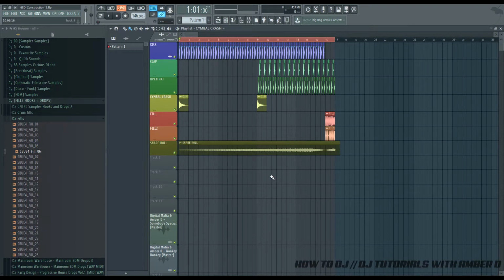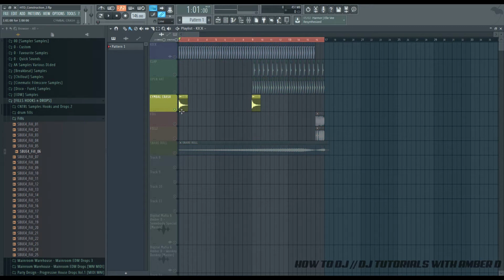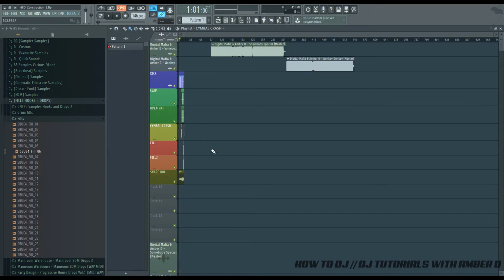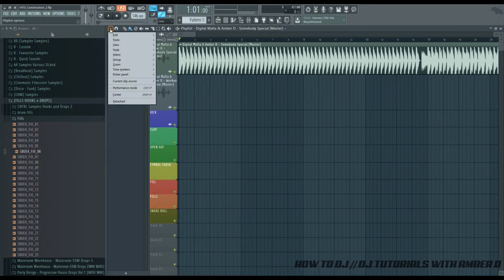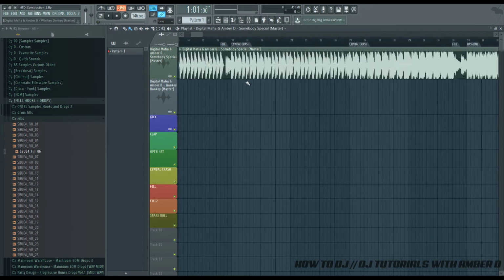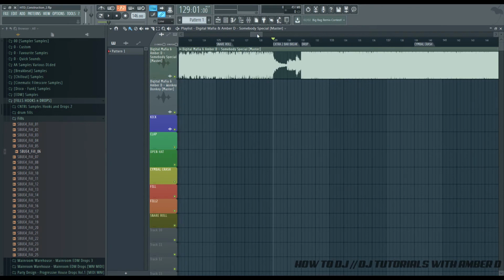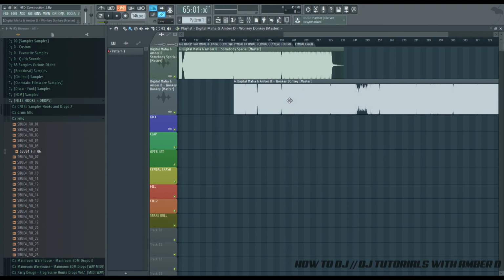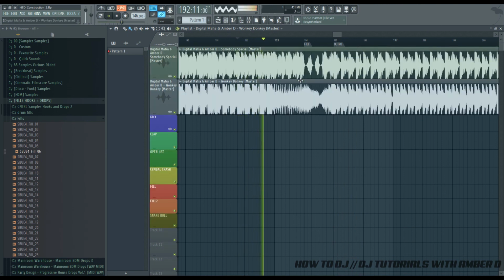How To DJ // DJ Tutorials - Deconstructing A Track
Construction and Arrangement of a Typical Dance Track

In this lesson we are going to be focusing on what consists of a Hard Dance track, so we can begin to pre-empt what is going to happen next in the track already playing out to the crowd, to help us prepare in advance where we may want to mix the next track in from.

There are some simple formulas and patterns to all dance music that once you are aware of them, you will intuitively be able to work out what’s going to come next in the track.  This is to help you prepare (cue up) your tune you are about to mix in, in a DJ set, and give you confidence in quickly “knowing” your tunes.

In the video, I am going to show you a visual representation of a well known Hard House tune.  Any of you who are vinyl users would have seen a similar kind of visual example of a track by looking at the grooves on a record;  You could usually tell where the breakdown would be, as there was less information being recorded on to the vinyl, so it looks darker than the rest of the record.  That was a very early way of beginning to visualise what was going to be happening next.  These days, we can use software like Serato, or Traktor or the waveforms off a tune on a CDJ 2000 in much greater detail.

We will be listening to and identifying the following:
Kick
Cymbal Crash
Bass
Fill
Snare Roll
Break
Main Breakdown
Drop
Outro

The terminology used above is subject to variants which mean the same thing;  An example being the word “kick” is sometimes substituted for the word “bass drum” or “kick drum”.  They all mean the same thing.

The term “drop” is the newest word to the world of (Electronic) Dance Music, but perfectly describes what happens directly after the main breakdown, so I shall be using it in the video.
Once you’ve listened to a few tracks, and started to train your ears to spot these when they happen in a track, you will soon intuitively get used to the pattern, and will find mixing in tracks that you’ve never even played before, come very easily to you, and you will have the ability to pre-empt what is going to happen in any dance track, in any genre.  Be ready to get a few hidden surprises though, but these will actually be much more interesting to you, rather than confusing and frustrating, once you understand the general construction or the “blueprint” of Dance music.

Beats, Bars & Phrases

A BEAT IS 1 KICK
4 BEATS = 1 BAR
8 BARS OR 16 BARS = 1 PHRASE

The amount of bars in a phrase depends on the type of music you are listening to.  All you need to do to work this out, is listen to the track, then work out how many bars have passed before there is some sort of musical “change” and / or where you hear a “cymbal crash”, which always comes at the beginning of a new phrase.

Listening out for the cymbal crash is the easiest way to quickly know where you are, and prepare for mixing in your next tune, which you must always match up the FIRST beat of the tune you are mixing in, to the first beat (with the cymbal crash) on the tune that is currently playing.  This is how the patterns will match up, and make it sound musically “correct”.